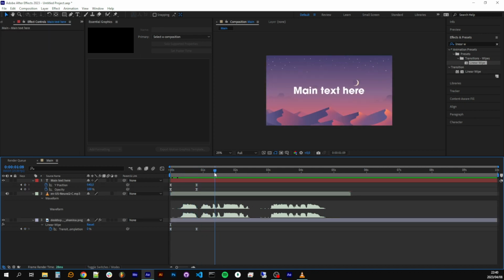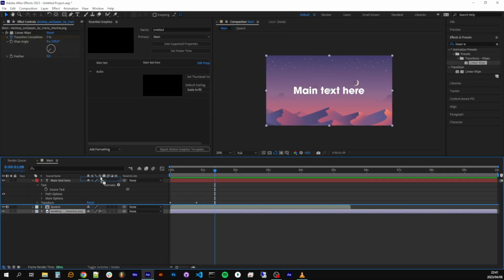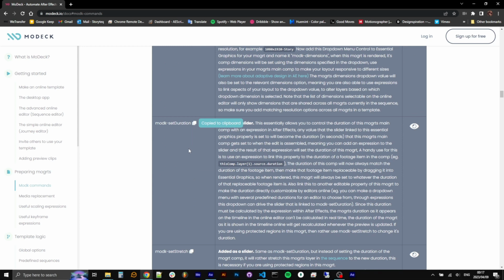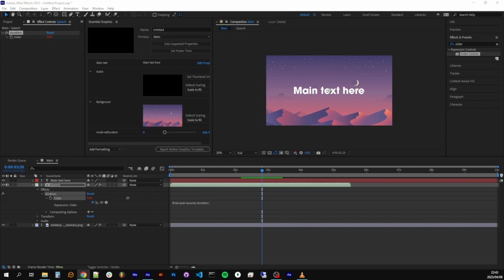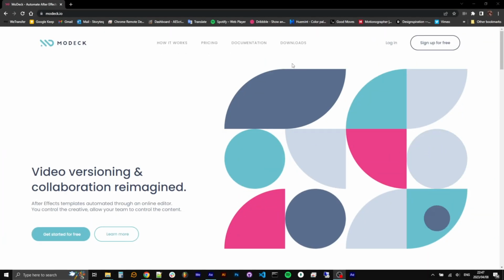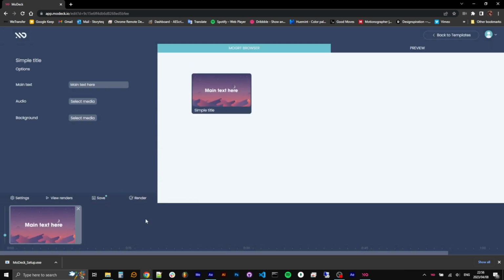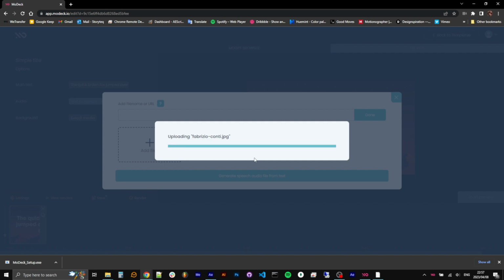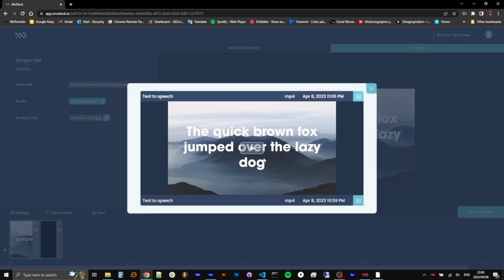Create Automated Text-to-Speech Mogrt Templates in After Effects using MoDeck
Generate voice-overs to populate your online templates in a few simple steps.

Check out the MoDeck docs to find out how to get started using MoDeck to automate your creative workflow and collaborate around video templates online